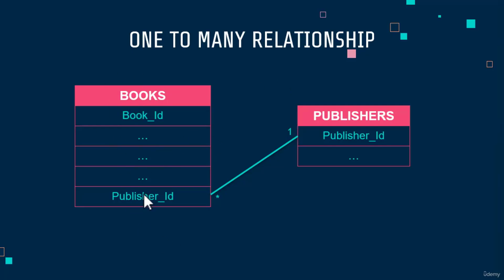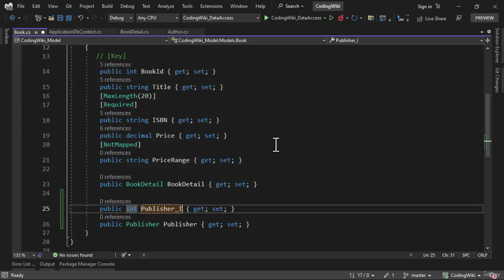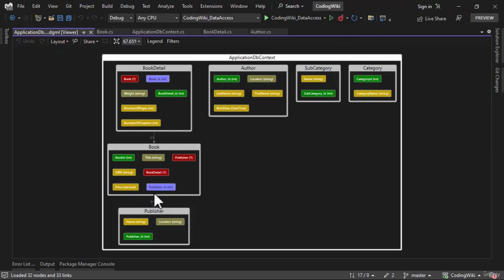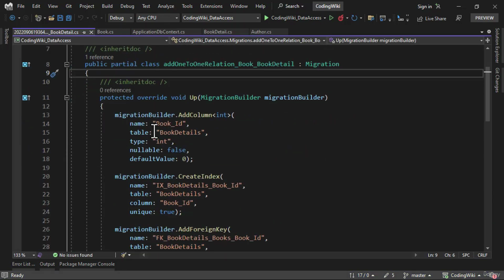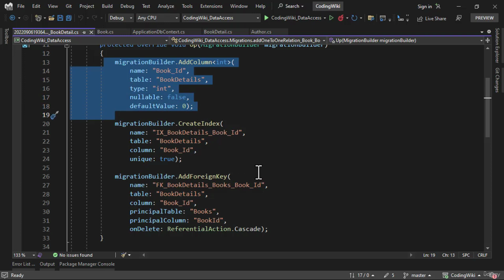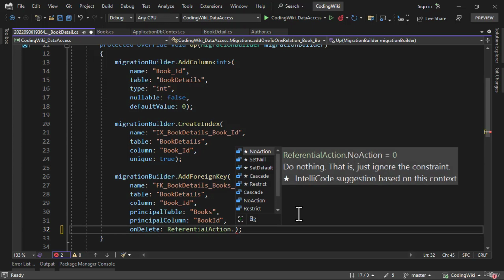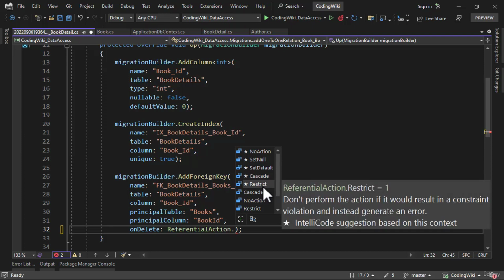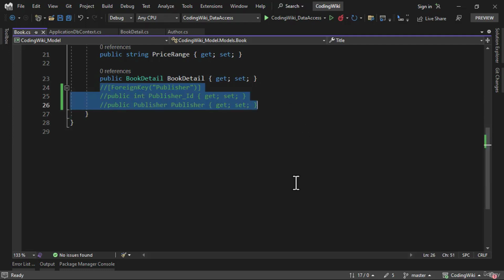36 Demo One to Many and Apply Migrations